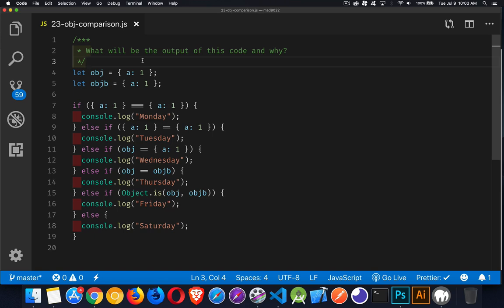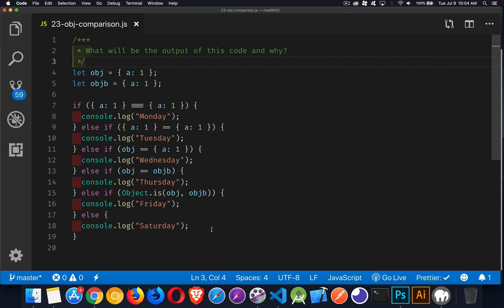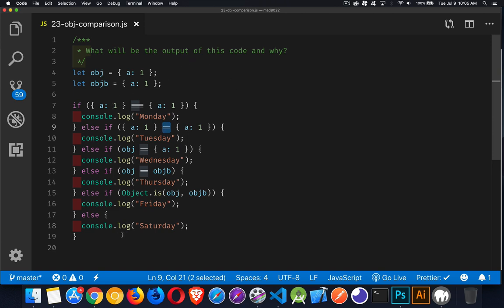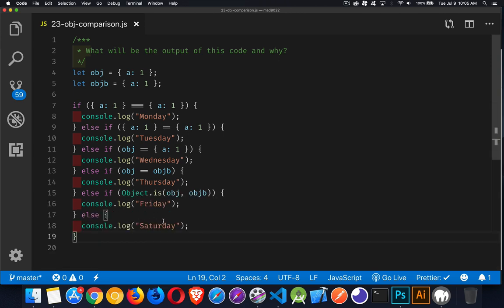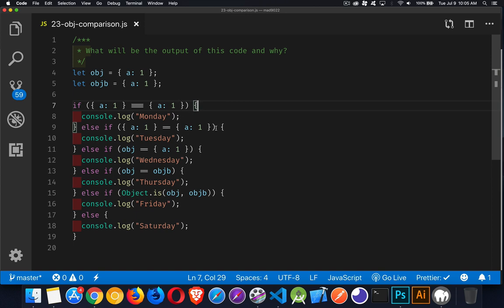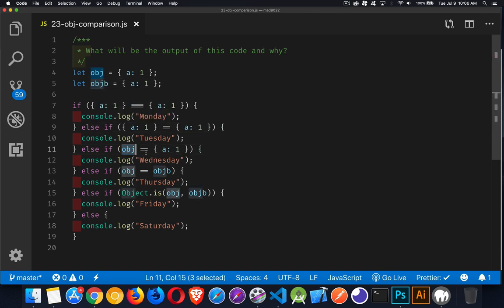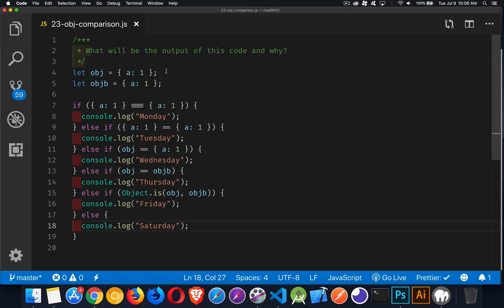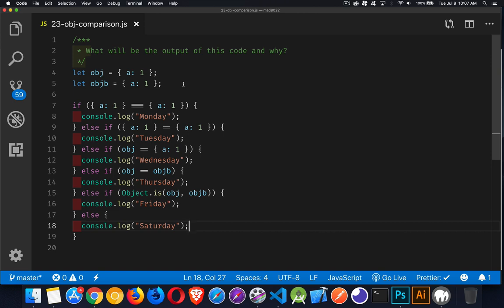JS Interview - Object Comparison - Question 23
This episode talks about comparing objects in JavaScript.